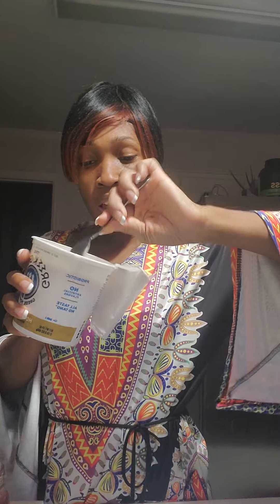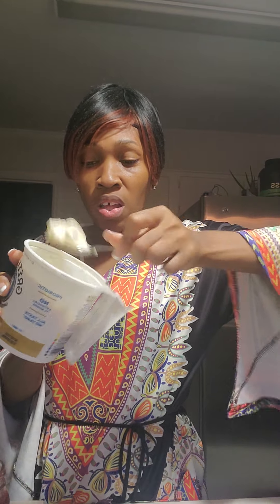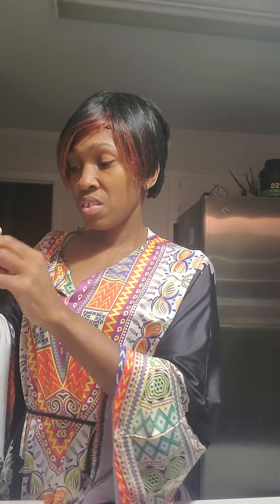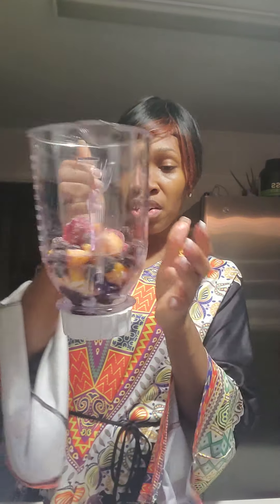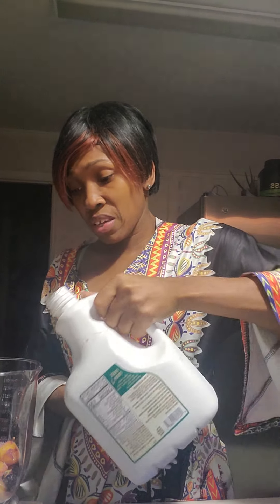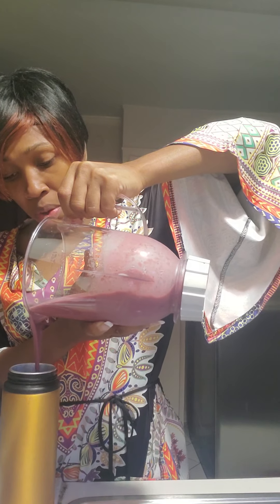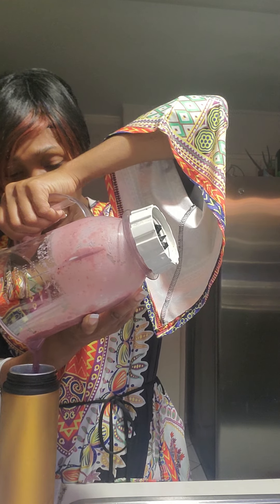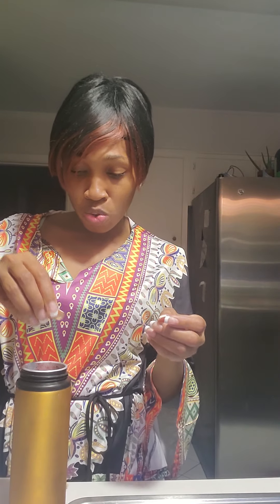Cuties, Strawberries, Blueberries and mango smoothie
In my smoothie today I use cutie's, strawberries, blueberries, mangoes, blueberry Seymour's,  Vanilla honey yogurt and oatmilk